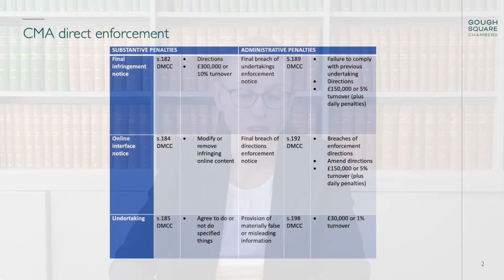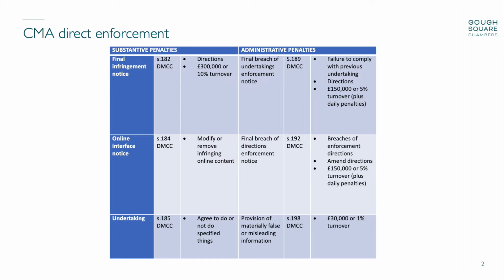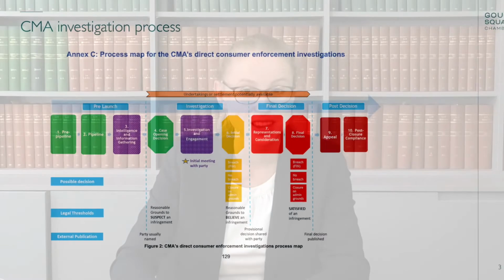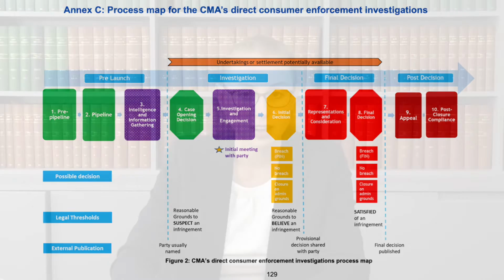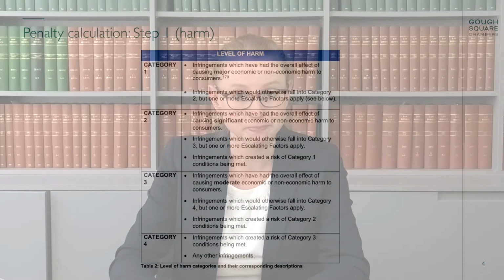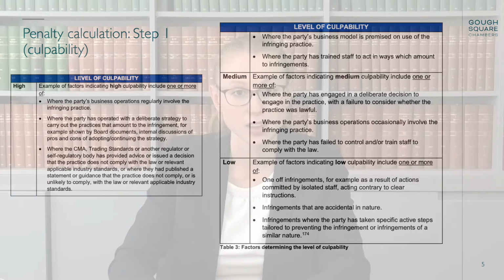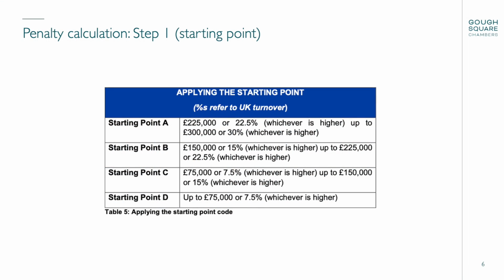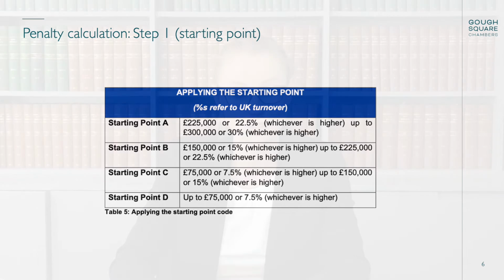GSL S5 Ep. 44: DMCC Act 2024 – new enforcement regime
In this episode, Sabrina Goodchild considers the new enforcement regime for consumer protection legislation under the Digital Markets, Competition and Consumers Act 2024, with a particular focus on CMA's direct enforcement powers in light of their open consultation.